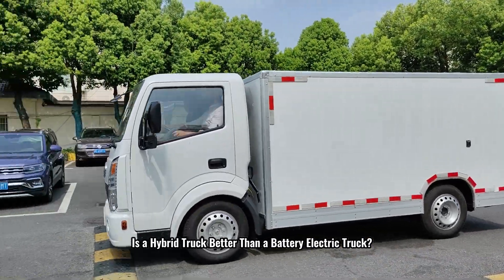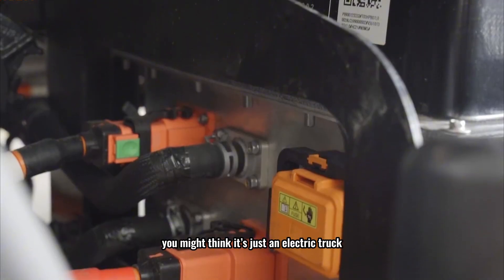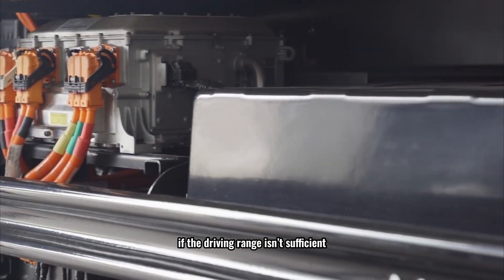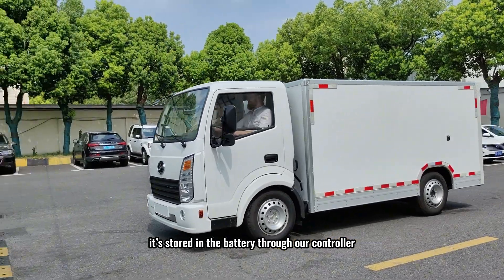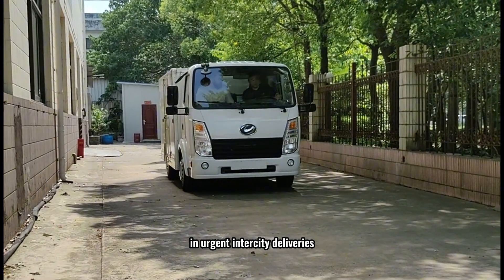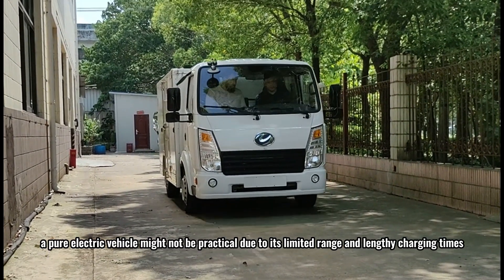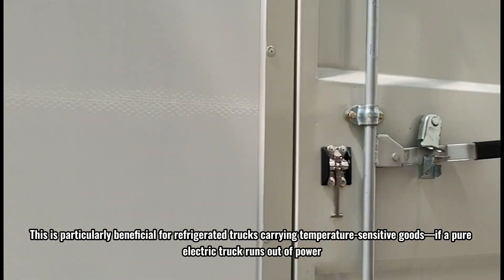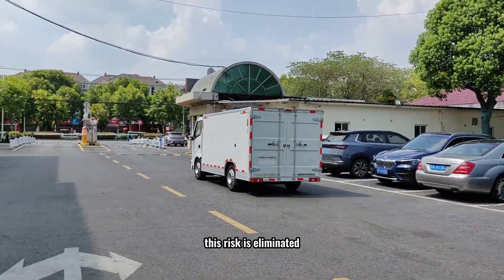Is a Hybrid Truck Better Than a Battery Electric Truck?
So, which kind of trucks do you think is better? HEV or BEV?

🚚 Our product catalog includes:
- Air Compressors
- And more!